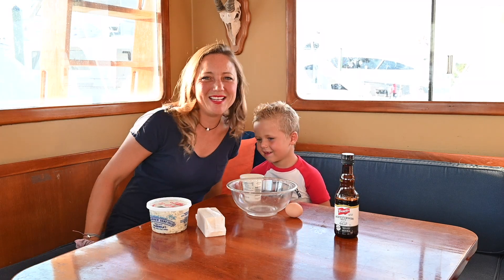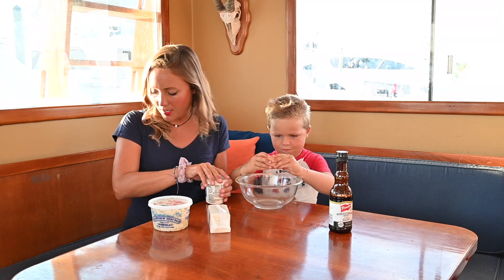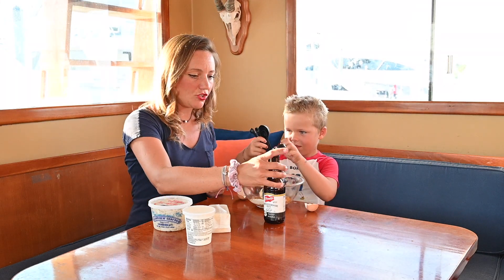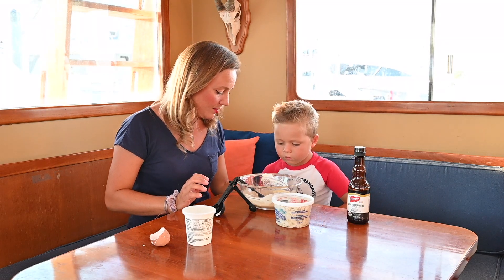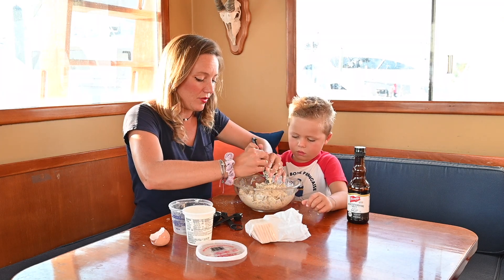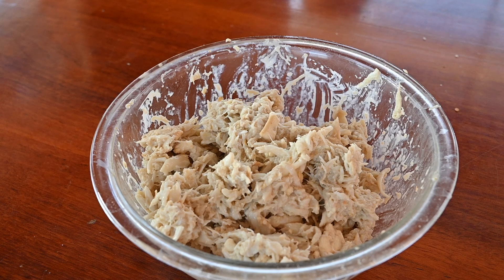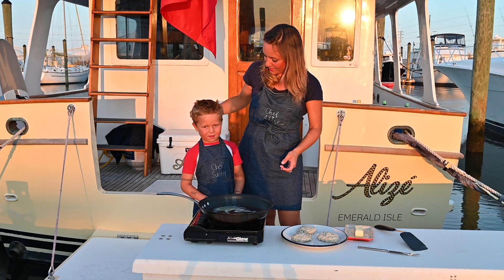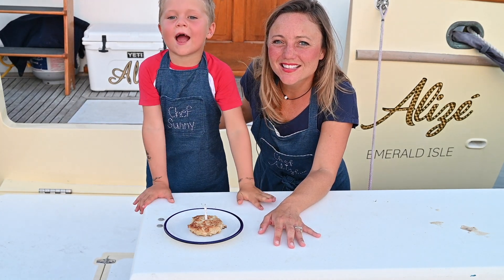Crab Cake Recipe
For these yummy crab cakes you need:
~1 pound of lump crabmeat
~8 saltine crackers crumbled

-In a medium bowl mix egg, Worcestershire sauce and sour cream
-Add crab and crackers and toss lightly but thoroughly
-Shape into 6 large crab cakes
-Sauté crab cakes in large skillet over high heat-flip when golden brown (about 2-4 minutes on each side)
-Finish in the broiler to make them extra crispy